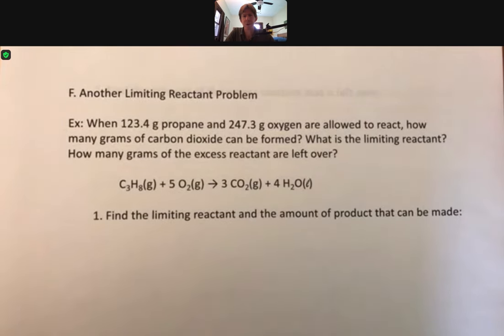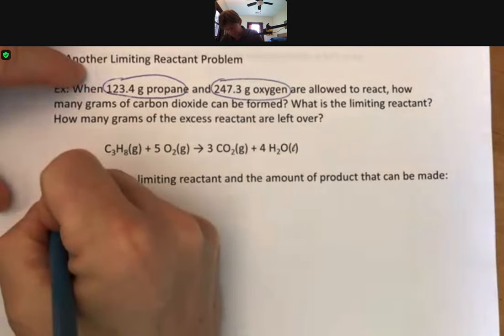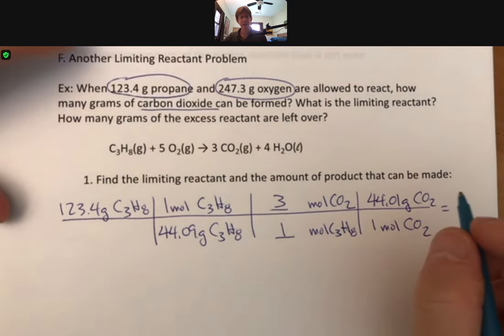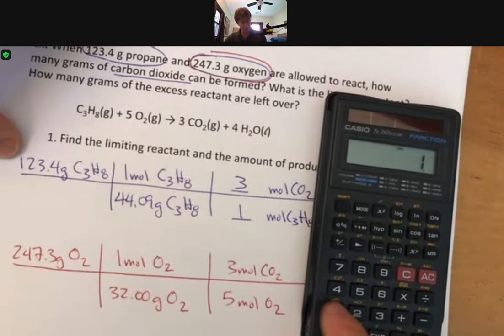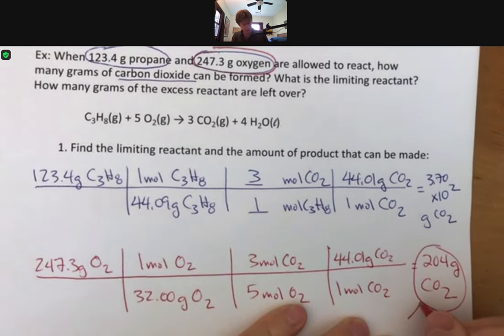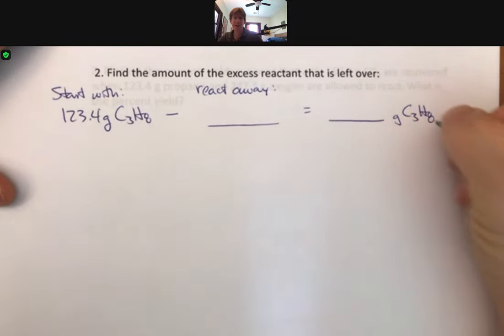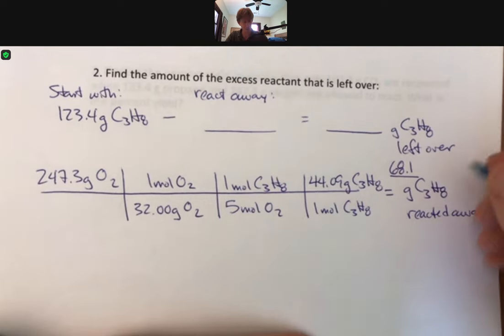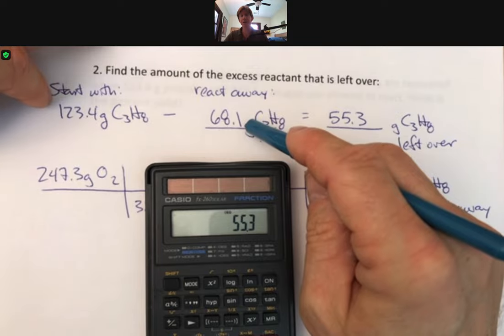300 LO 8 P 13 15 LR Example Propane